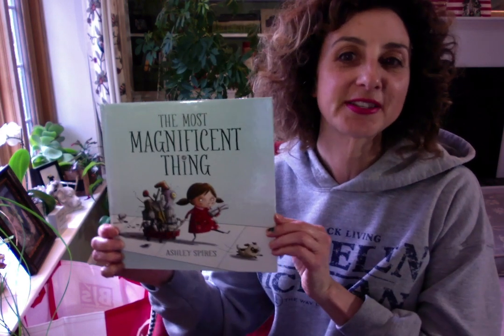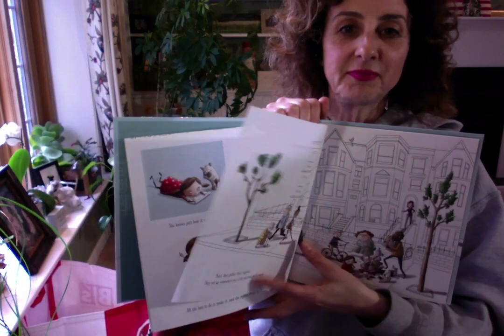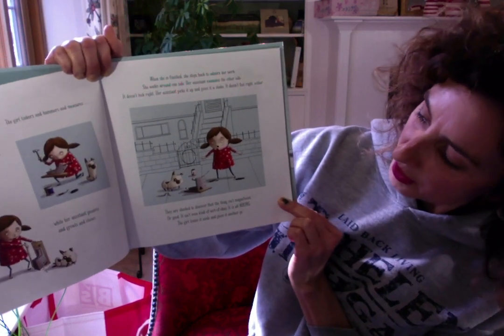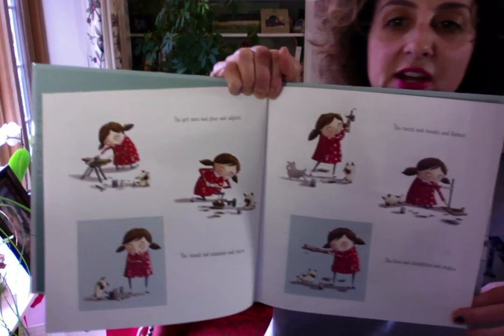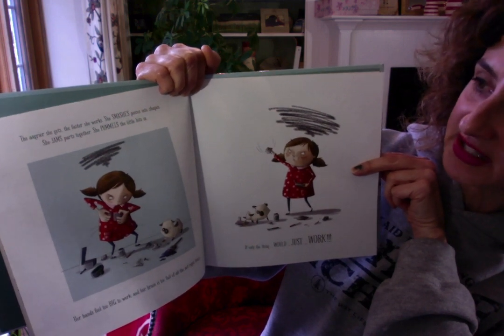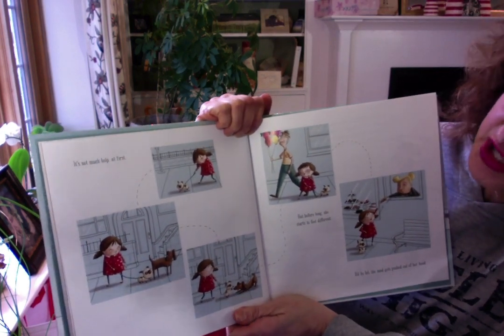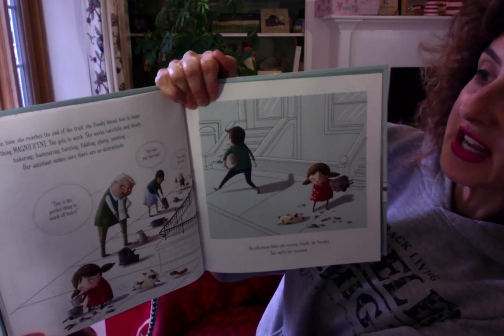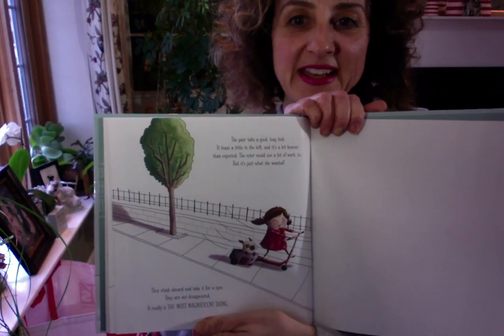The Most Magnificient Thing by Ashley Spires. STEM challenge activity at the end.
This read aloud is called The Most Magnificient Thing.  It's about a young girl who has a wonderful idea to make the most MAGNIFICIENT thing! But making her magnificient thing is anything but easy, and the girl repeatedly tries and fails.  Eventually, she quits, but a walk with her dog and time to think, she comes back to her project with renewed enthusiasm and manages to get it just right!  There is a STEM challenge to complete at home at the end.